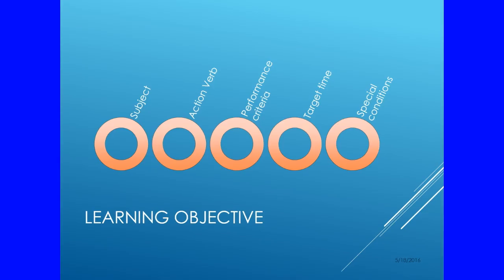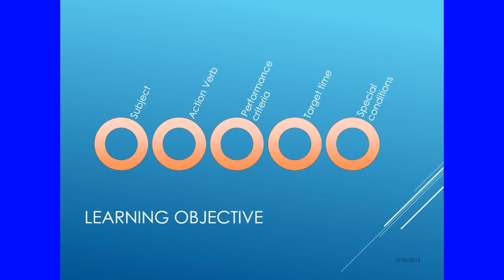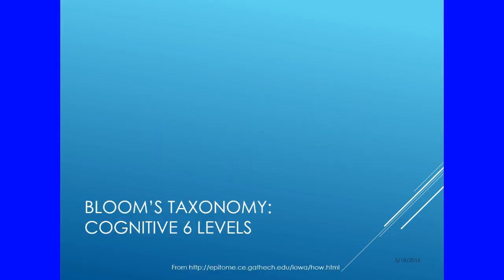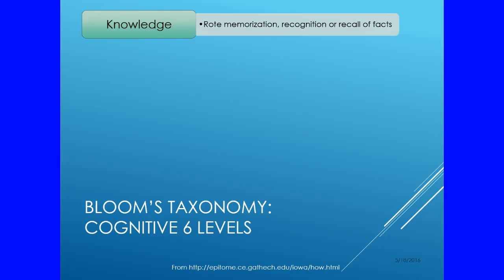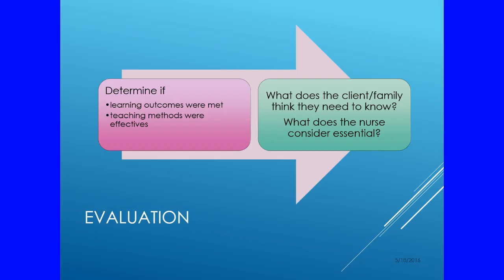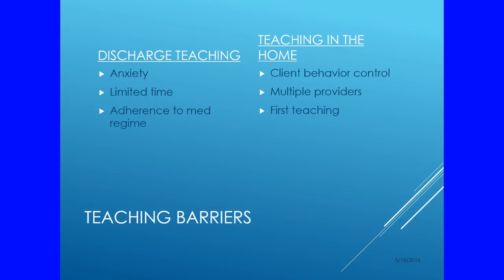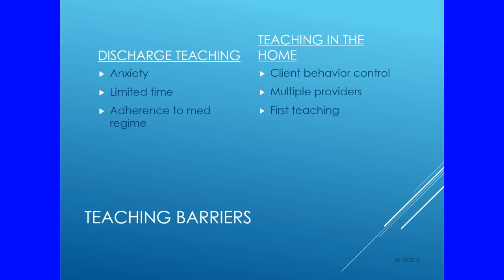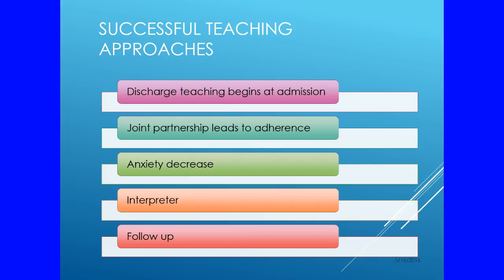Learning Objectives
lecture